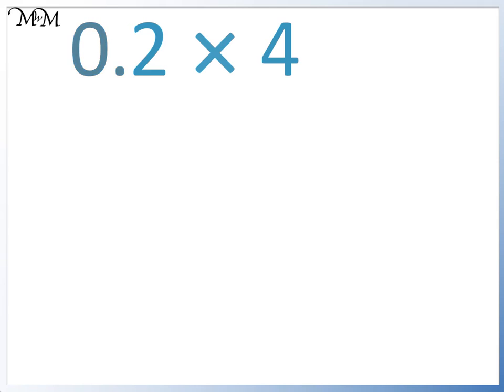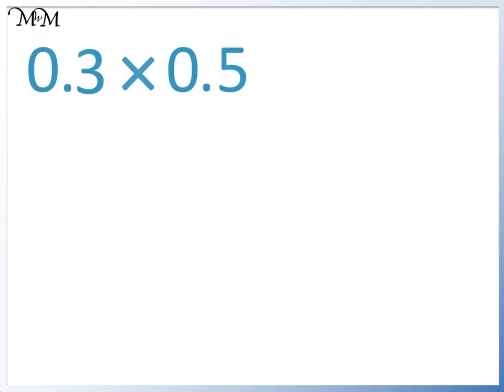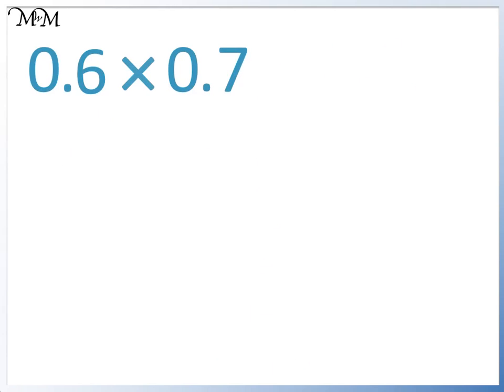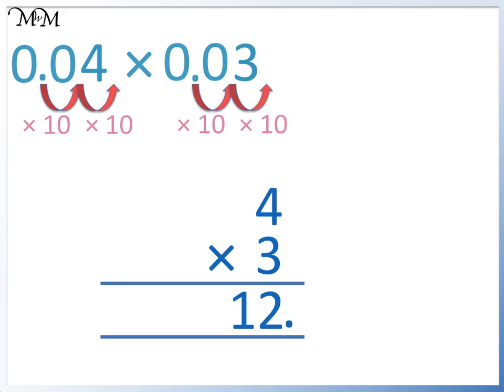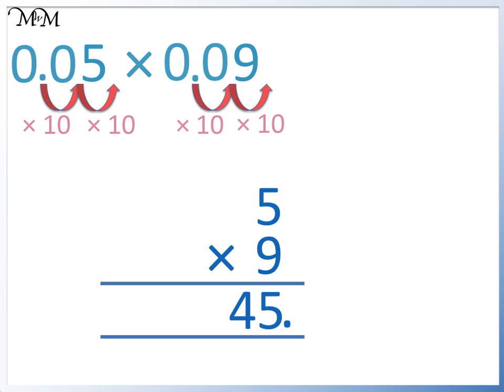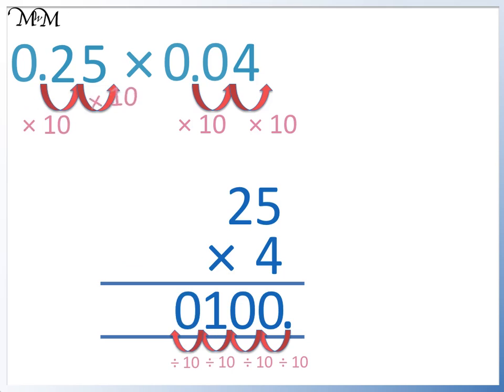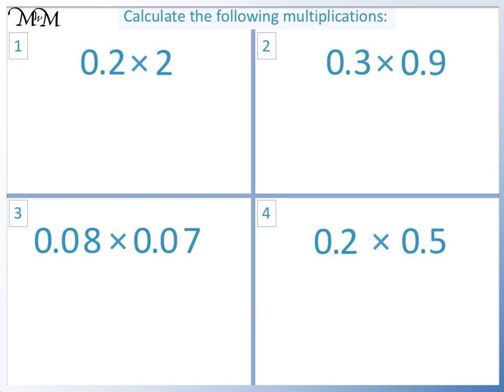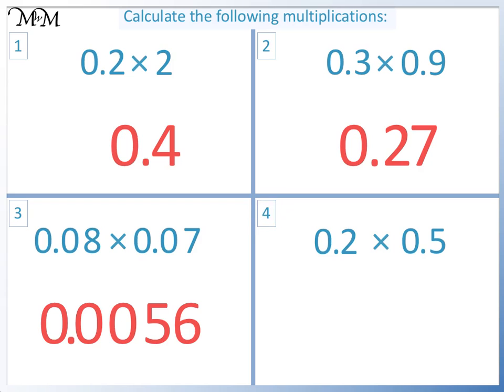How to Multiply Decimals by Decimals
Learn how to multiply decimals easily with this video lesson. We multiply two decimals together to find the answer.

for more video lessons, worksheets, examples and online questions.